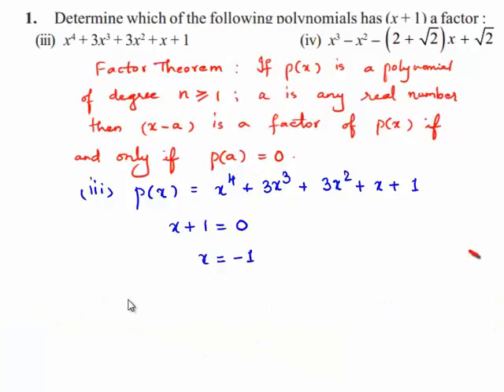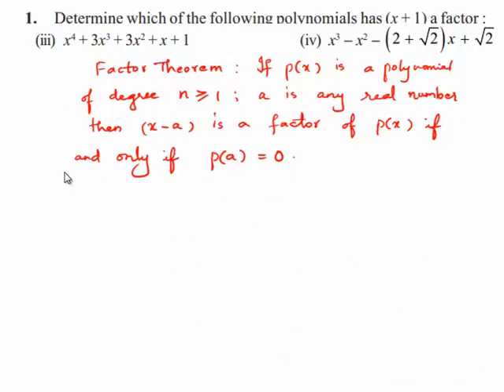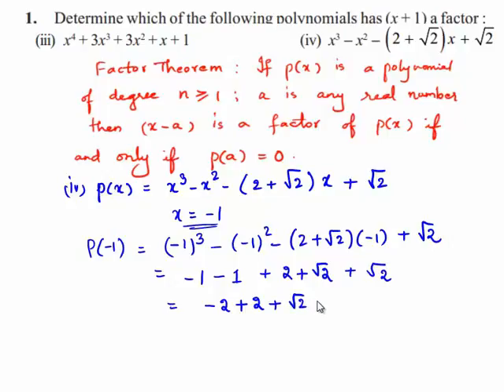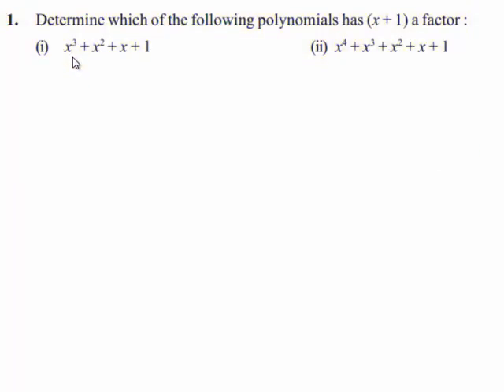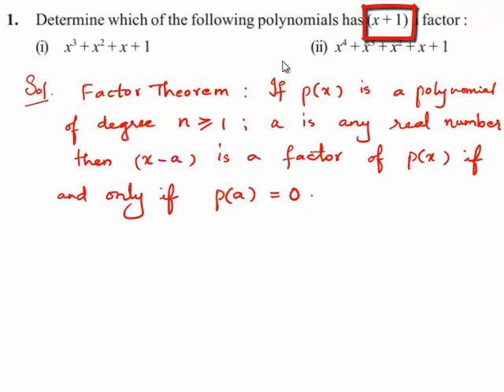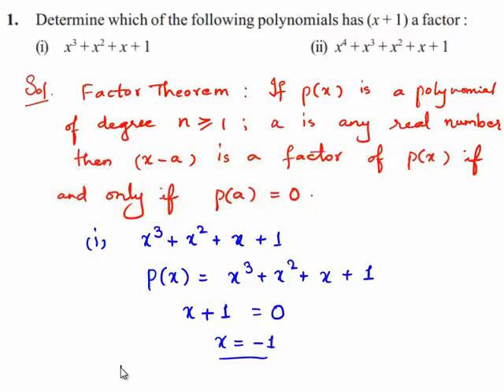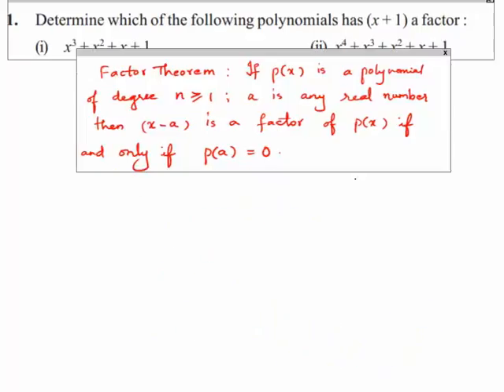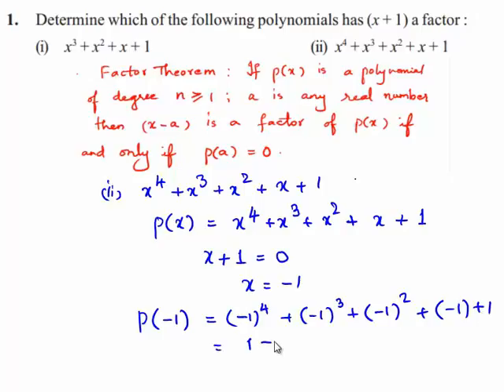factor theorem examples factor theorem questions